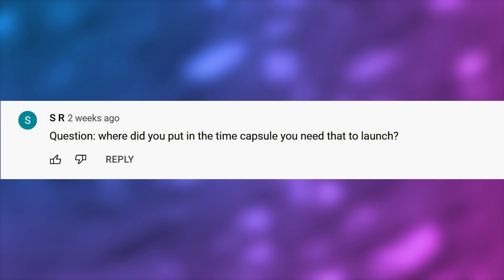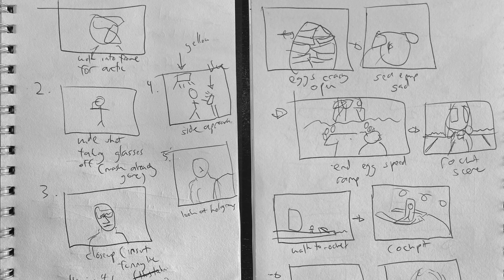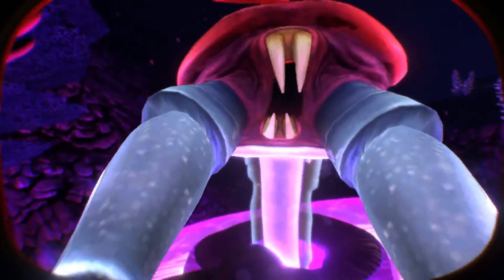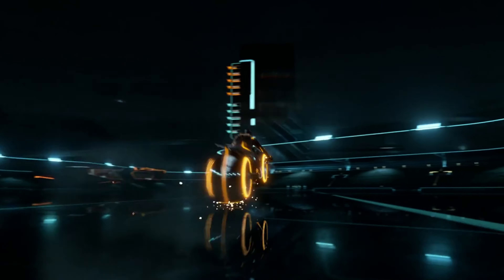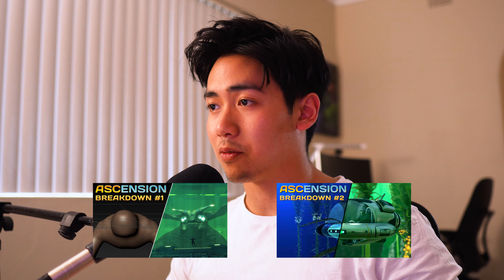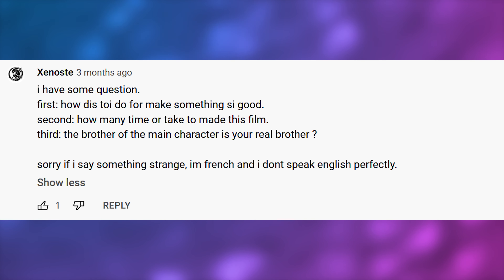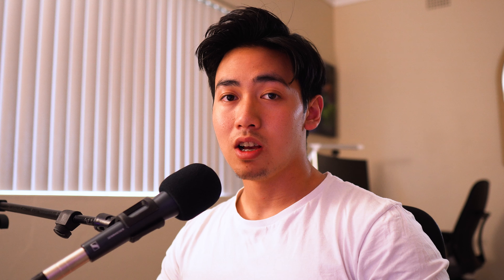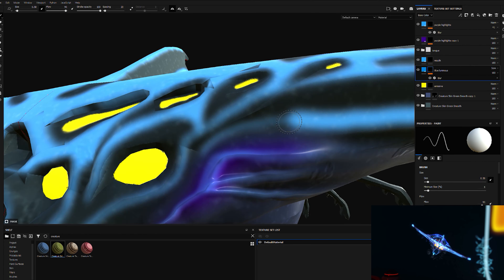Answering your ASCENSION questions!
In this video I answer your questions about Ascension - a Subnautica fan film.

🖥️My Rig
CPU: Ryzen 3900x
GPU: rtx 3060ti
Ram: 32gb Trident G-skill 3200mhz